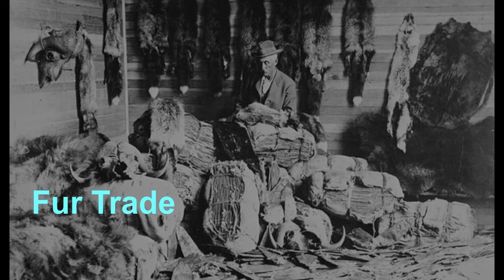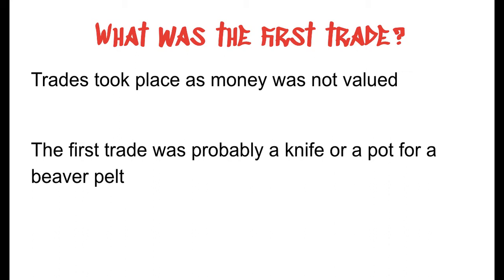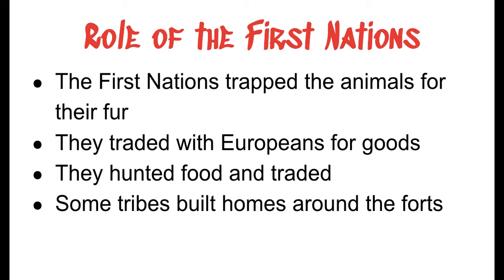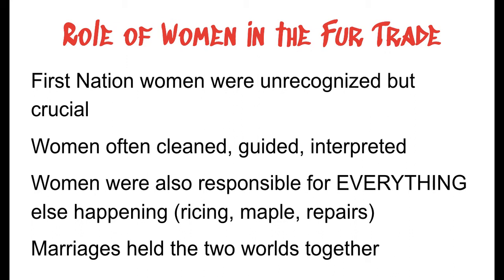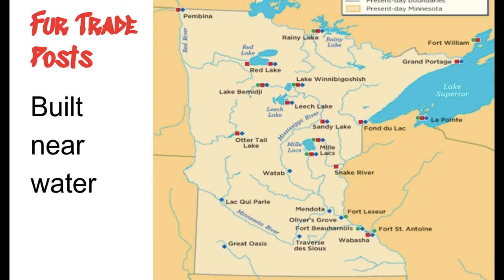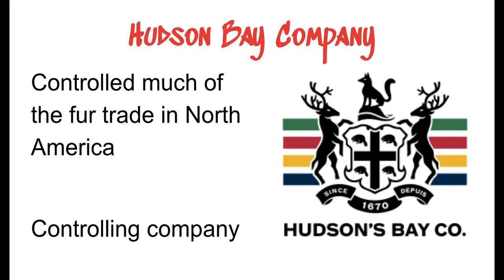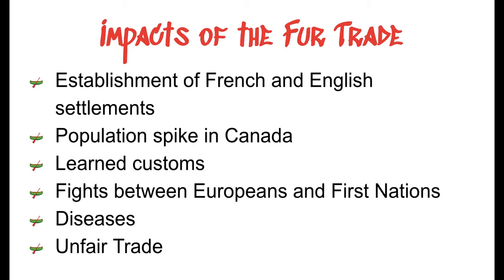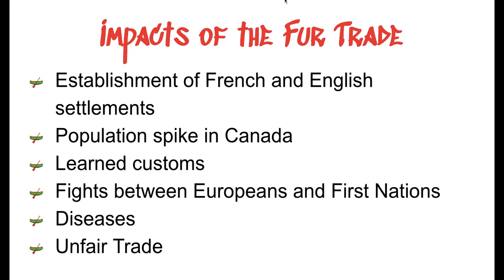Fur Trade Overview